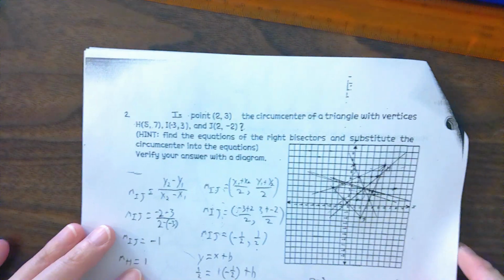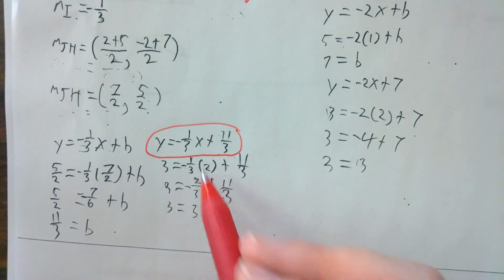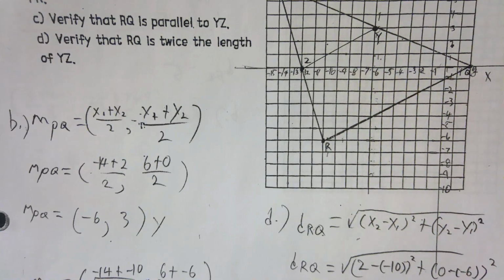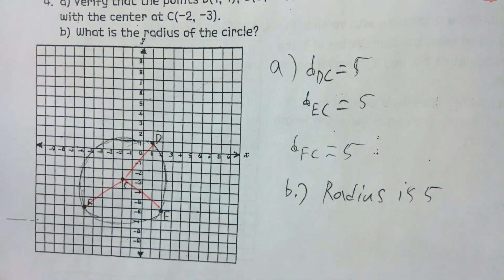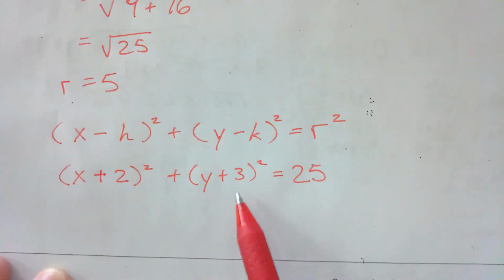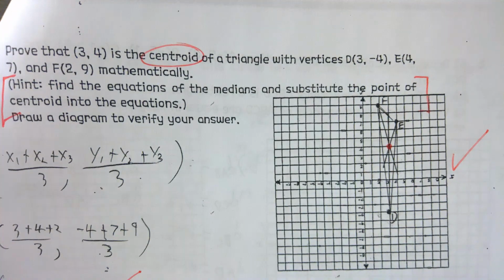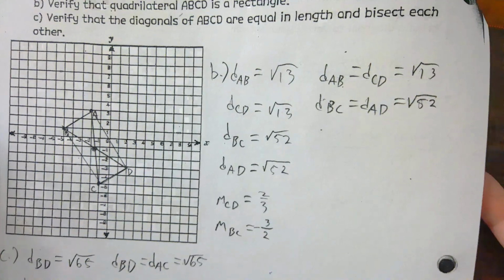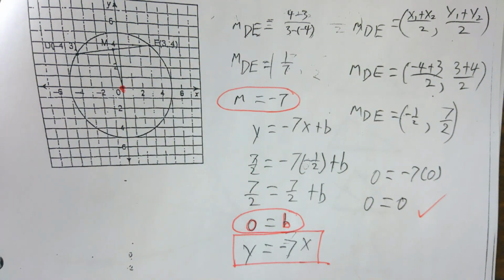Grade 10 Math: Ch3 Review Pg16-22